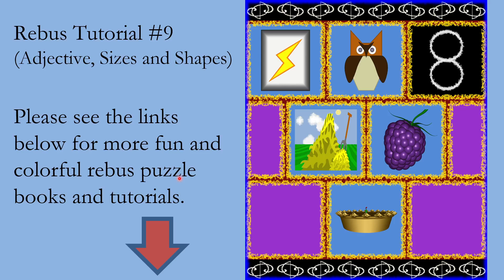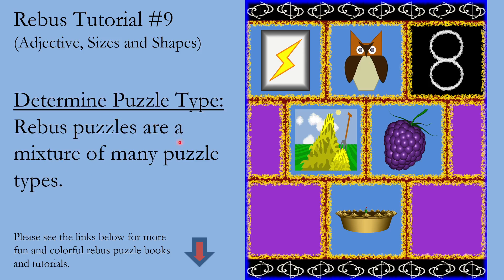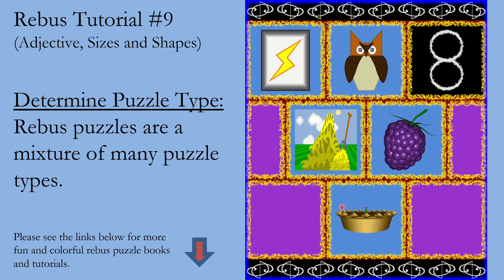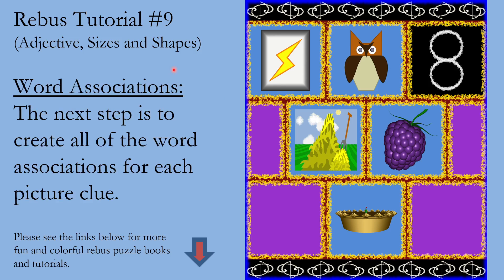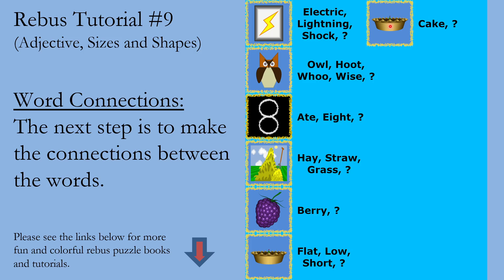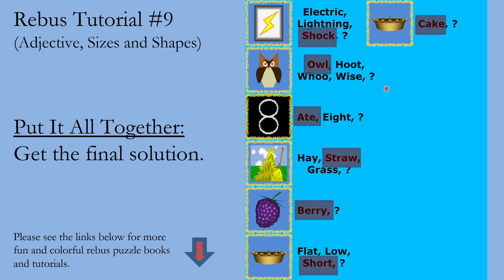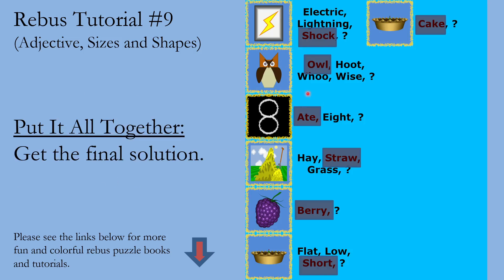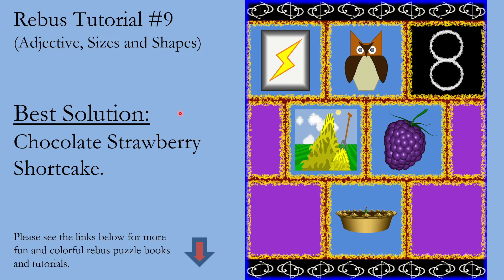Rebus Puzzle Tutorial #9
Welcome to the ninth video in the series on how to solve rebus puzzles. The subjects of this video will be adjectives: sizes and shapes.

More Rebus Puzzles:

Books:
Rebel Rebus Puzzle Book #1
Rebel Rebus Puzzle Book #2
Rebus Royal: Puzzle Book #1